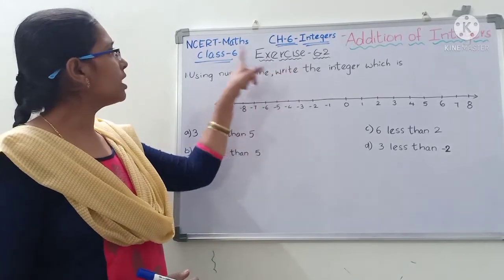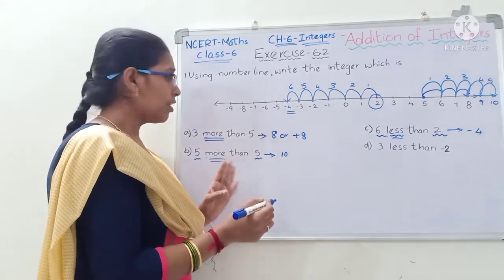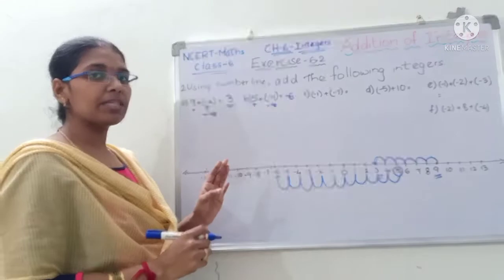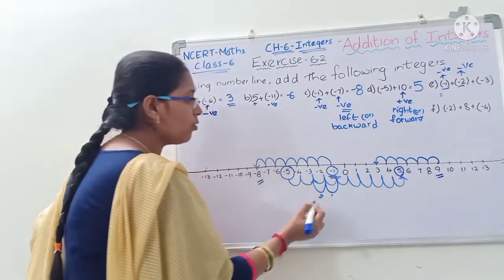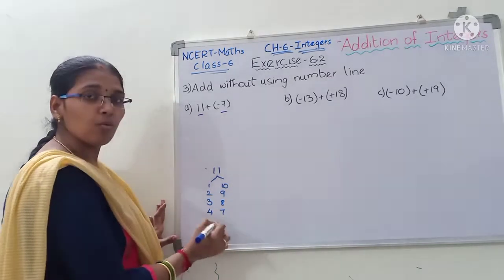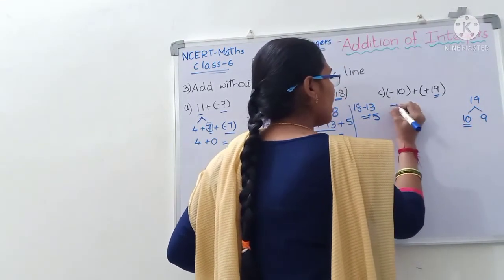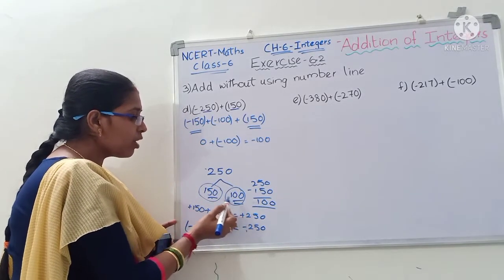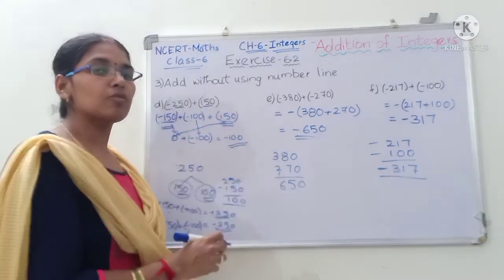Integers Class 6 Exercise 6.2 | Integers Part 4 | class 7 basics | NCERT Maths class 6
"Integer" Chapter 6 Class 6th Mathematics - Solution for Class 6th mathematics, NCERT solutions for Class 6th Maths.
Class 7 Integers introduction
# Addition of Integers
# Problems - Addition of Integers